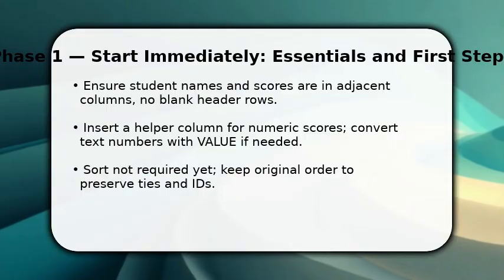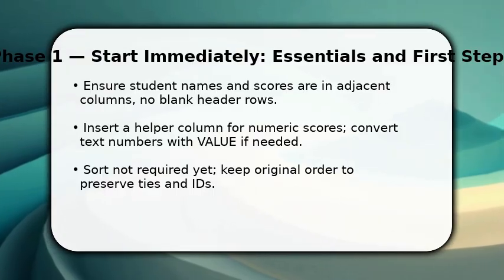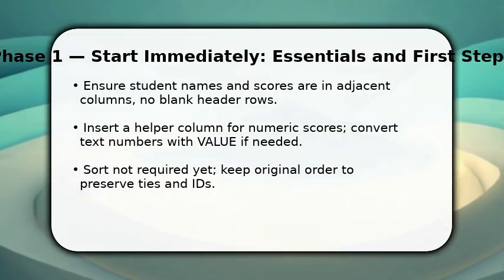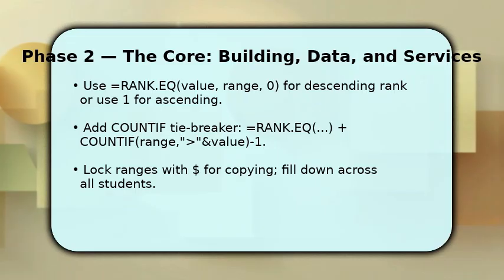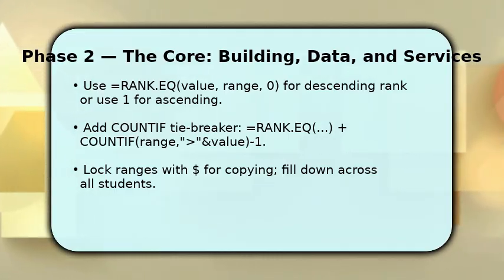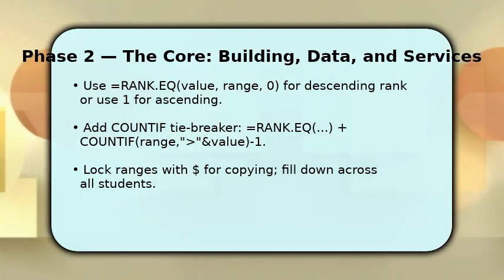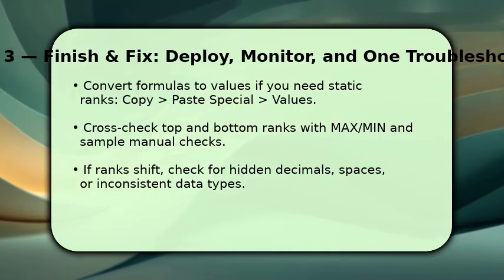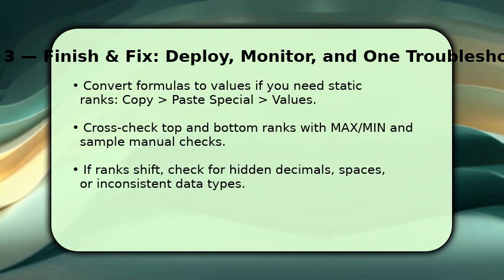How to Find Student Rank in Excel - Full Guide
How to Find Student Rank in Excel - Full Guide | 🔒 Surfshark VPN Deal — Stay private and secure. $1.99/mo + 3 Months Free ▸

Discover the secrets to determining your student rank in Excel through our comprehensive guide. Learn step-bythy techniques and formulas, including how to use percentile ranks for a clearer understanding of where you stand academically.

student ranking, ExcelGuide, percentileRankFormula, academicStanding, rankingInExel, GPAComparisonTool